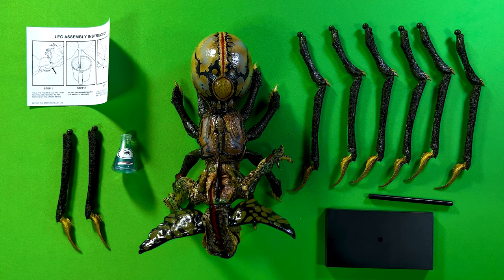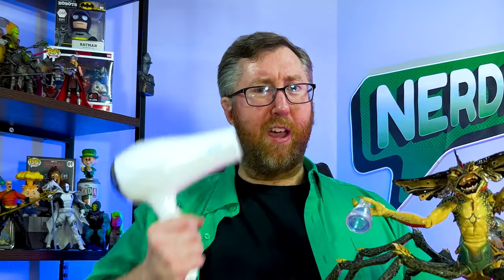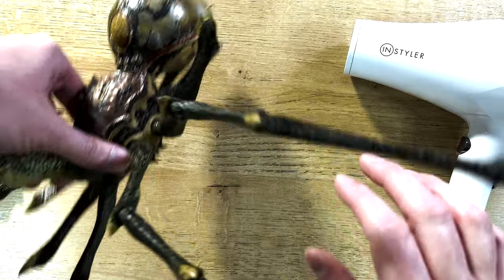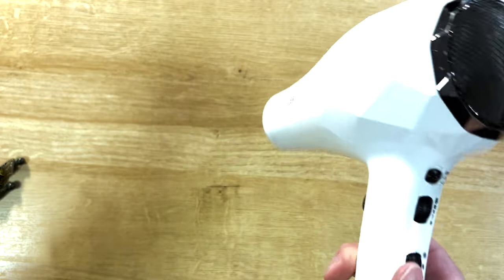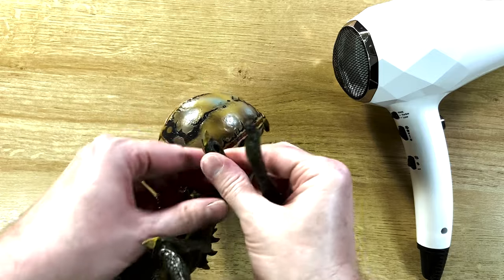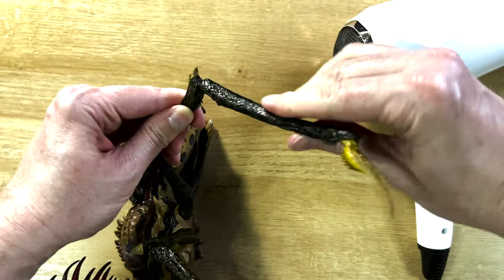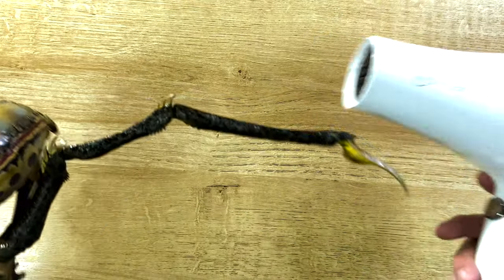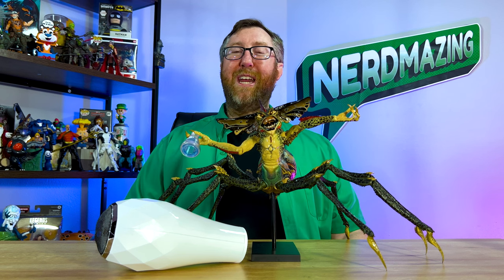How To Use Hair Dryer for Action Figures - Attaching Parts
Learn how to use a hair dryer on your action figures to heat up joints and parts to help attach legs, arms and parts to your collectibles. This will also help loosen stuck jointys too. Here I am showing how to attach the spider legs to the newest Spider Gremlin action figure from NECA that is from the Target Haulathon 2023.

Kids, when using the hair dryer method, make sure to get your parents permission and help.